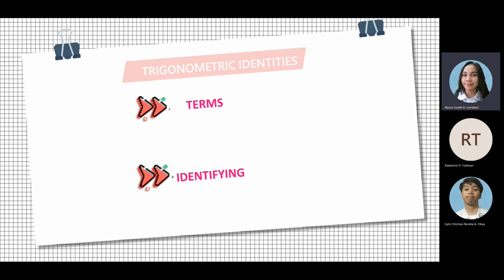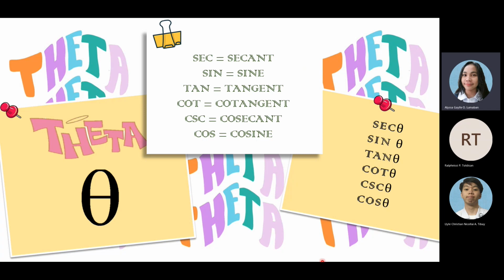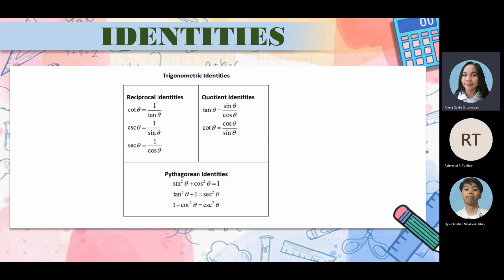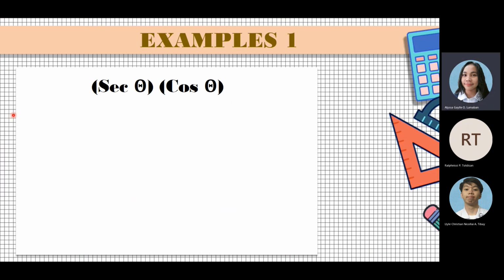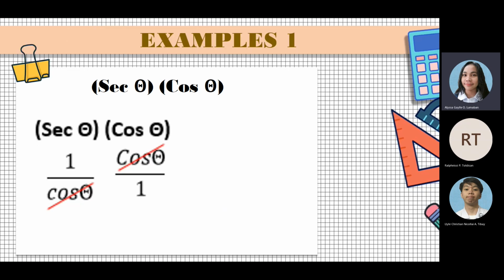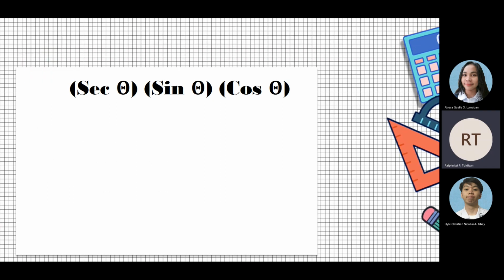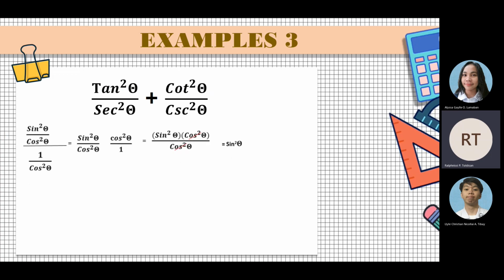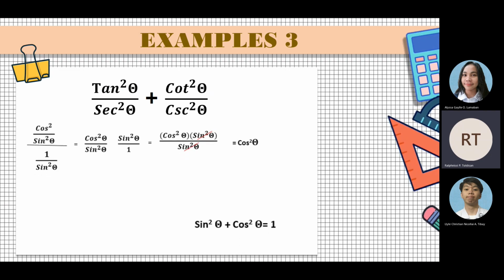Pre cal video Trigo 11 STEM 32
11 STEM 3 subsection 2
Group members
Alyssa Gaylle Lumaban
Llyle TIbay
Ralph Toldican
Althea Garthitorina